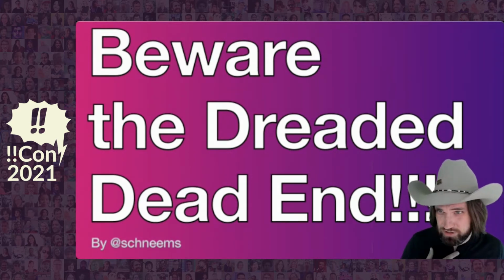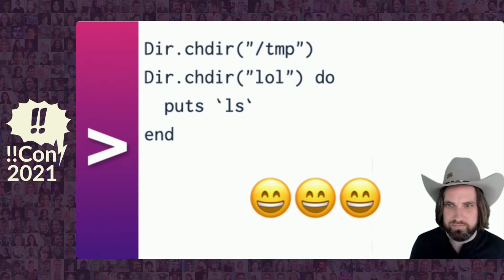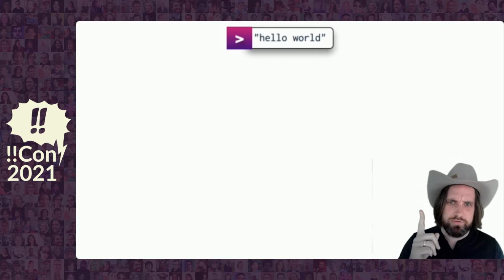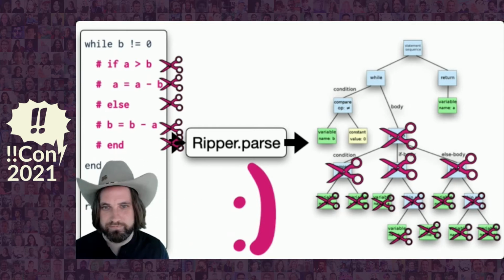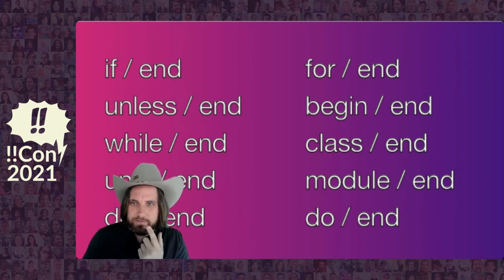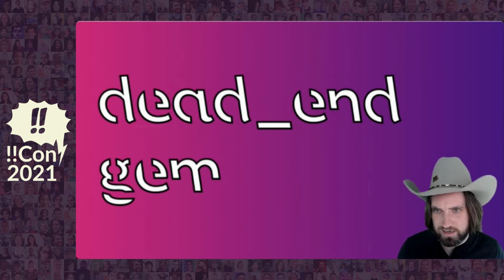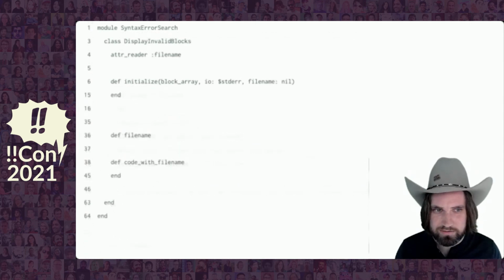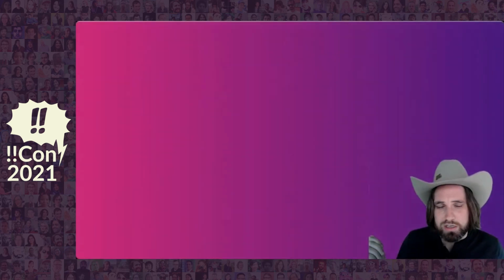!!Con 2021 - Beware the Dreaded Dead End!! by Richard Schneeman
Beware the Dreaded Dead End!! by Richard Schneeman

Nothing stops a program from executing quite as fast as a syntax error. After years of “unexpected end” in my dev life I decided to “do” something about it. I built an over-the-top AI driven solution that finds syntax errors in Ruby code.

Discover why this 100% ridiculous solution was 100% worth-it. Bring your sense of adventure and you’ll walk away with an intro to AI, a short primer on Ruby syntax, and all the friends we made along the way.

Schneems is an open-source junkie that loves community building. He created and maintains CodeTriage.com, a tool for helping people contribute to open-source. When he’s not working on that you might find him building developer tooling at Heroku or working on his own OSS contributions. He is in the top 50 Rails contributors and is an accidental maintainer of Sprockets and Puma. Last time he checked, he had over a 1.2 billion library downloads on RubyGems. When he isn’t obsessively compulsively refactoring code for performance he spends his time reminding his kids to wash their hands.